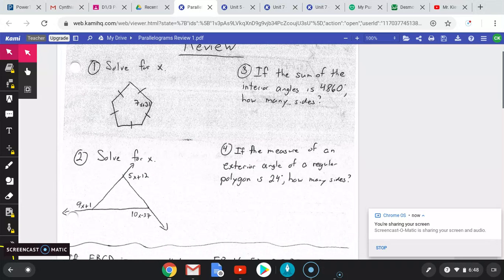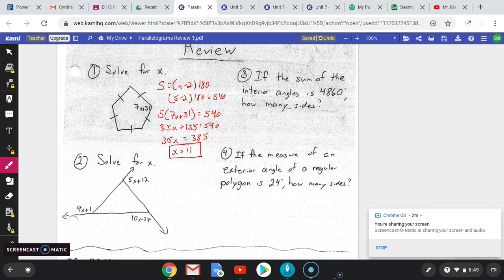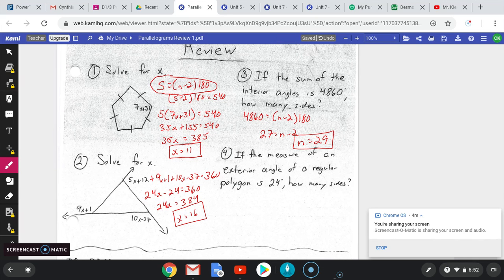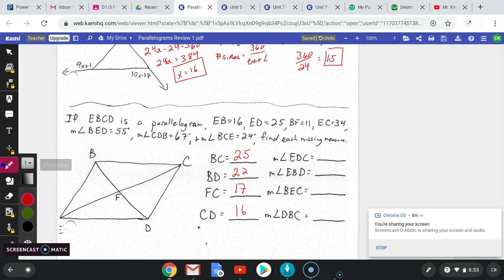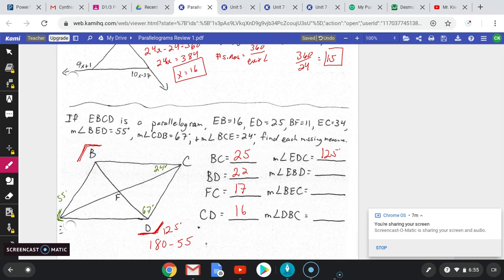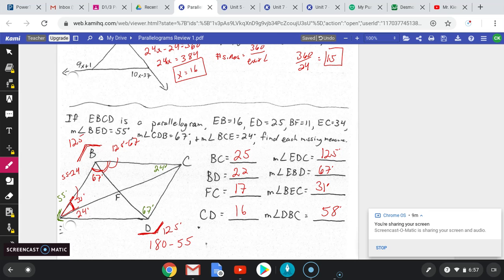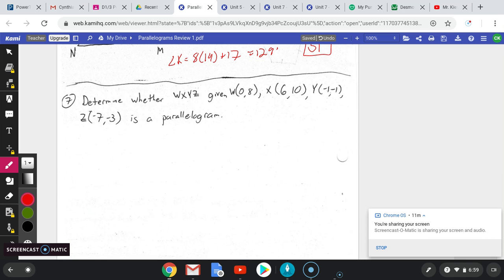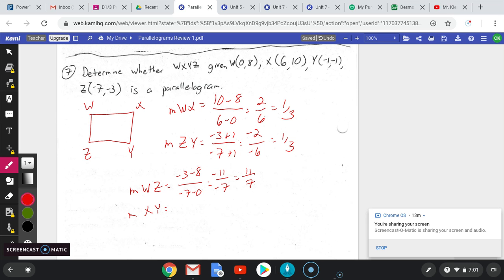Polygons and Parallelograms Review 1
Video discussing the review problems with a graded assignment coming up.